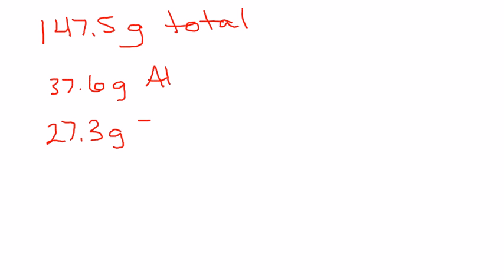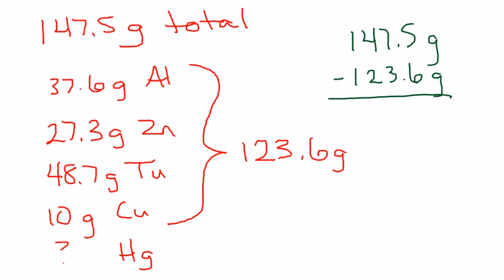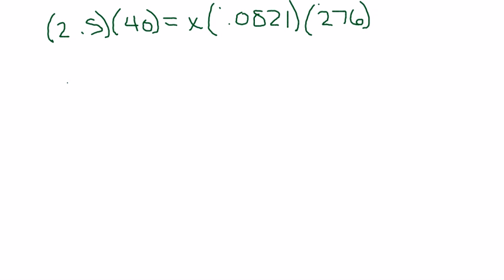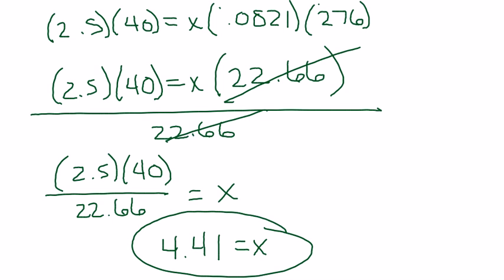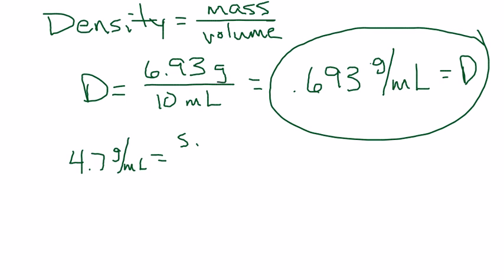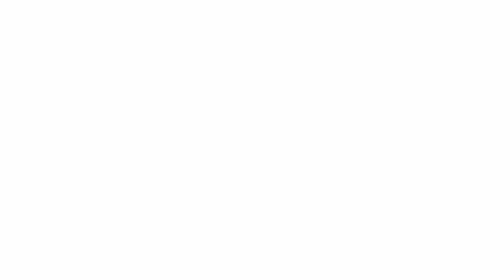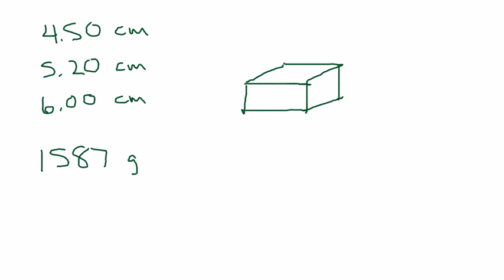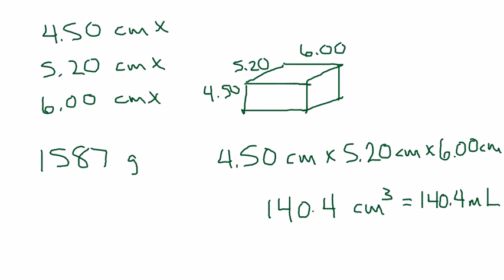Chemistry HW 1.1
This video is for students in RHS Chemistry. If you need help on your homework, you have come to the right place!